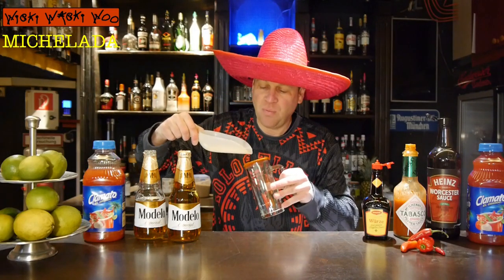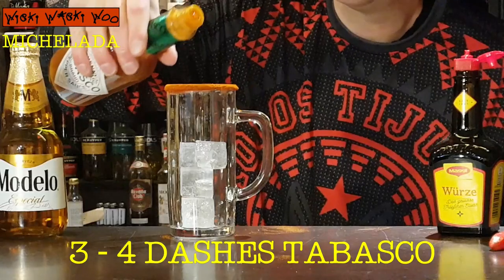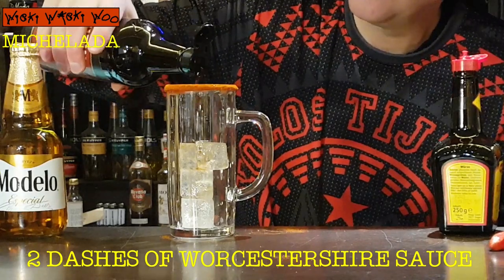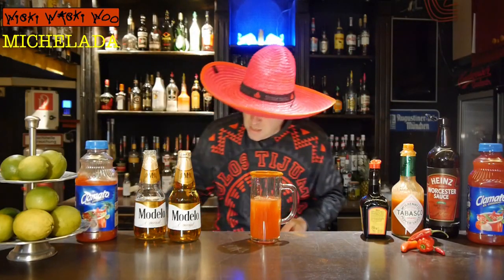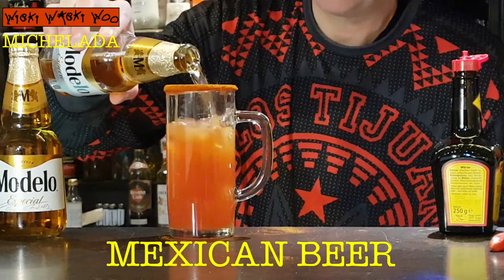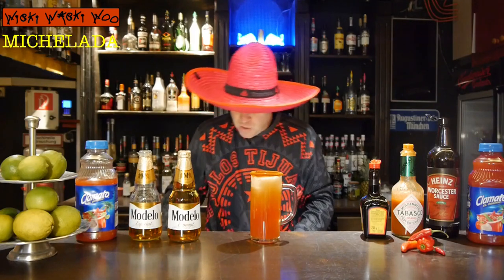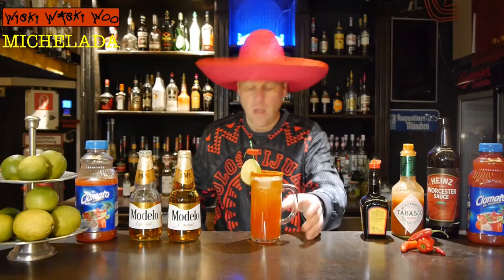From Mexico: MICHELADA COCKTAIL Recipe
Top Mexican Cocktails Best Mexican Drinks
Best Men's Cocktails
Epic Women's Drinks
How to make the Michelada Cocktail

STORY
The Michelada Cocktail is a cocktail with beer from Mexico. The Michelada is a cocktail that consists of half beer and the other half a mix of salt, lime juice, tabasco or another chilli sauce, soy or Maggi sauce and Worchester sauce. Traditionally, clamato juice (tomato juice with powdered mussels) is used as a seasoning.

INGREDIENTS
Mexican lager beer (Modelo is typical)
Clamato (or tomato juice)
3 - 4 dashes Tabasco
2 dashes of Worcestershire sauce
2 dashes  of Maggi sauce
juice of one lime
salt for the rim

METHOD
1. Take about a tablespoon of salt and sprinkle it on a small plate. Rub a slice of lime around the rim of the glass and then press the rim in salt to salt the rim.
2. Fill the glass about ¼ to ⅓ with the Clamato juice.
3. Add the Tabasco, the lime juice, the Worcestershire sauce, and the Maggi sauce.
4. Fill the rest with cold beer.
5. Garnish with a slice of lime.

NOTES
The origin of the word is unclear. The word Michelada probably comes from the Spanish "mi chela helada" (= my cold beer). There are also rumors about a Mexican general Augusto Michel at the time of the Mexican Revolution, who mixed the indigenous spices of Mexico with beer and is said to have given the drink his name. In Mexico, the Michelada cocktail became particularly popular in the 1940s.

WATCH THE VIDEO:
If you are interested in more cocktail recipes, just buy my book
"99 COCKTAILS TO TRY BEFORE YOU DIE"
- As paperback
- Or Kindle
Have fun reading and have fun mixing cocktails.